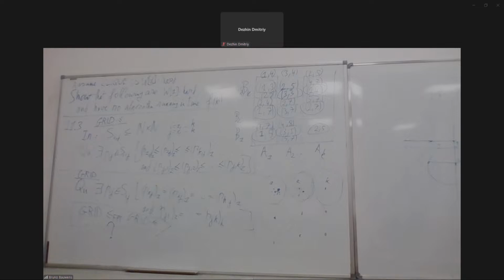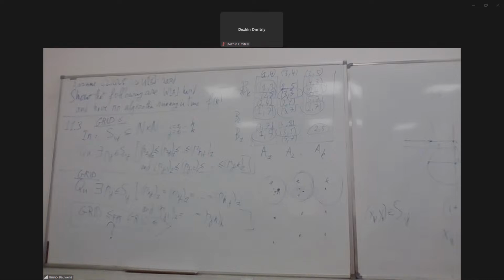О(сем с бруно)